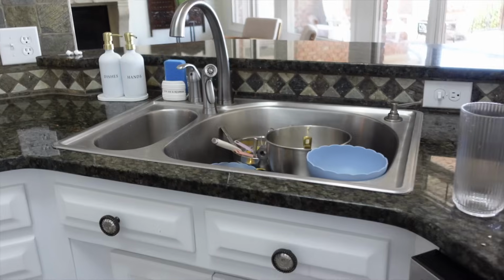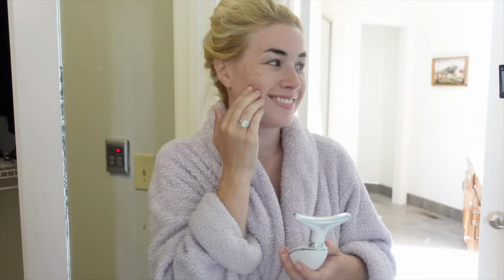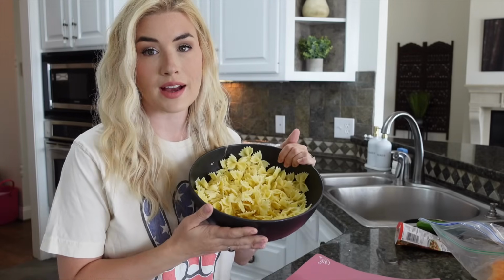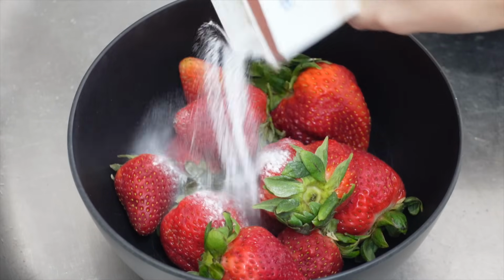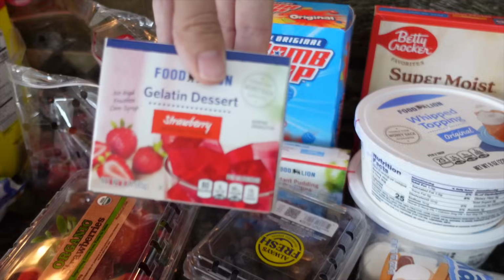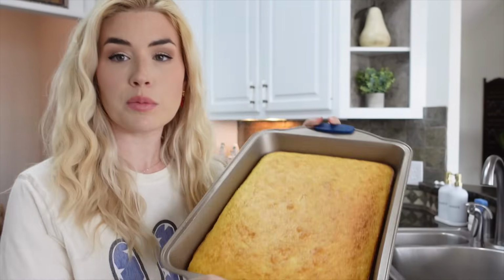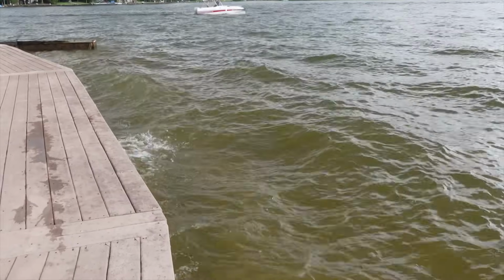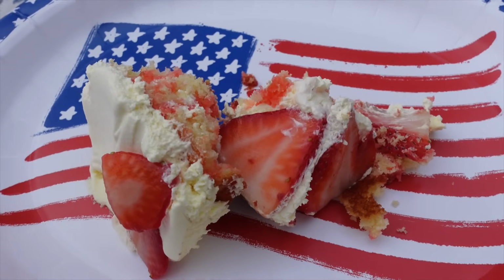CLEANING MOTIVATION, SELF CARE, GARDENING, PATRIOTIC FOOD IDEAS & MEMORIAL DAY WEEKEND | LoveMeg 2.0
The first 100 people to use this link will get $70 off their Blumene Sculpting Tool